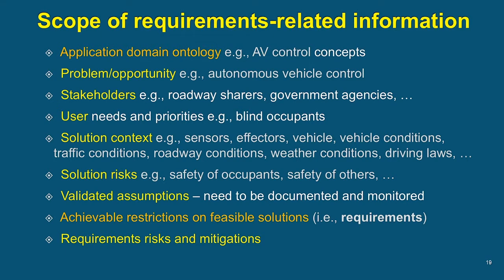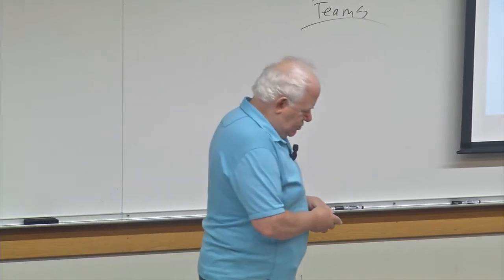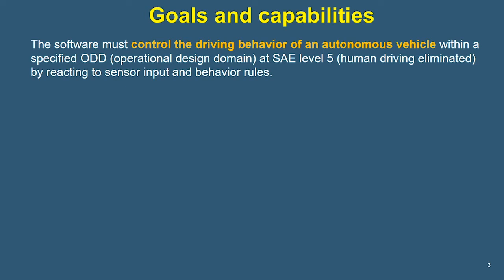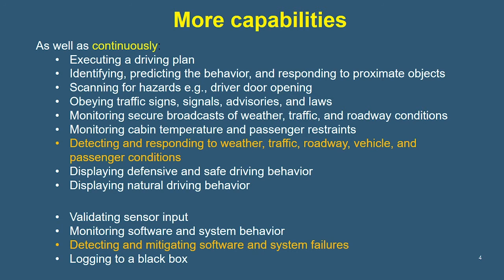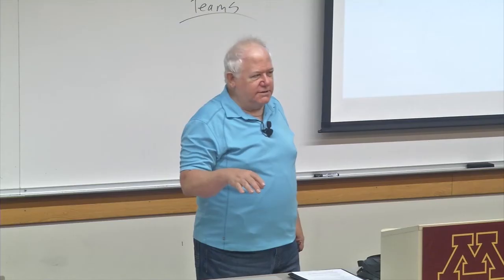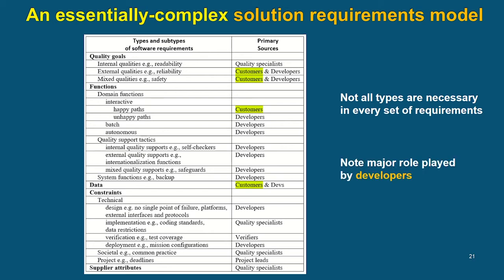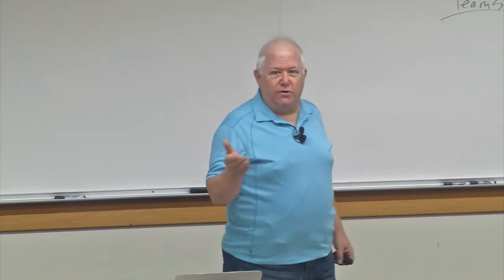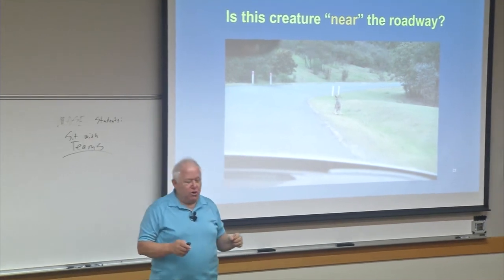Requirements Tutorial 2: Software requirements-related information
Tutorial overview:
There is a lot of information related to requirements such as the precise definitions of the terminology they use, the relevant entities in the application domain, the stakeholders and their needs and relative importance, and the risks associated with the problem or opportunity being addressed. This tutorial describes the scope of this information and its importance.

Series overview:
This five-part series of tutorials will deepen your understanding of software quality attribute requirements. It will also identify the dangers of the simplistic models that pervade software requirements development.

The tutorial series includes:

       Requirements textbooks and papers are full of simplistic models. This tutorial describes 3 types of complexity, our natural preference for the simplistic, and the dangers inherent in this preference. We need essentially-complex quality models to understand the complexity of software quality attributes and the development of their requirements. Such models can help us specify, achieve, verify, and monitor these nonfunctional requirements, thus reducing software quality risk.

       This tutorial covers new perspectives on the goals and strategies of software requirements development. It helps you identify the requirements that need to be developed given your experience with similar systems and then helps you decide how best to gather them. You need to understand how challenging this job is and your own limitations. You will succeed if you respect complexity and worry about what you may have overlooked.

       There are many software quality models, including one from the International Standards Organization (ISO). Unfortunately all but one of these models are simplistic. Most of these simplistic models provide no help in specifying, achieving, verifying, or monitoring quality attribute requirements. This tutorial describes the one essentially-complex quality model and provides references to this freely available model and its detailed descriptions.

       Analysis of the essentially-complex quality model prompted insights into several facets of software quality attributes. These insights include: (1) a deeper understanding of crosscutting requirements, (2) the clear need to develop quality attribute requirements early, (3) the nature of the support relationships between quality attributes, (4) four aspects of software quality that need to be measured and managed, and (5) the need for quality support groups.

Links to –
1. A software quality knowledge base including the LiteRM quality model
2. An advanced software requirements book -- Understanding Requirements: Beyond the basics
3. A strategy for reducing quality debt
4. Dave's papers on Research Gate